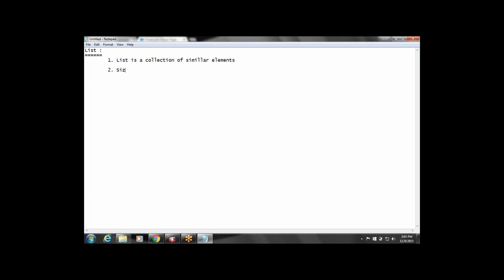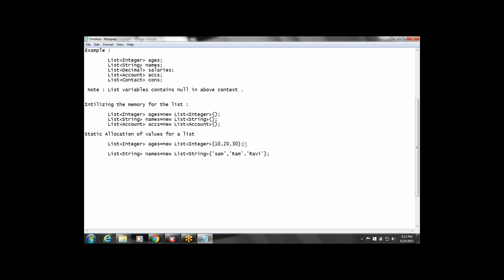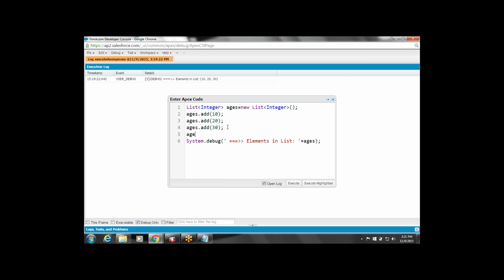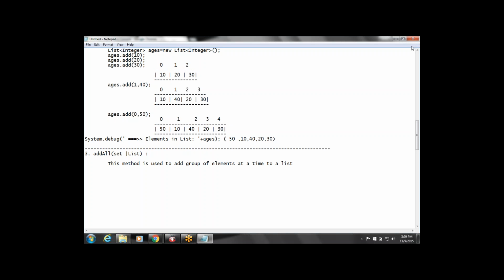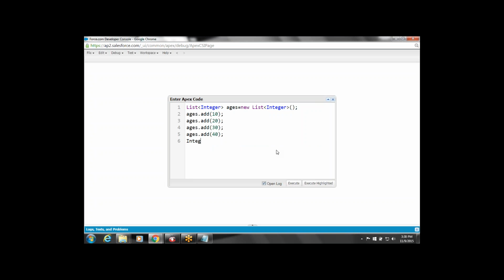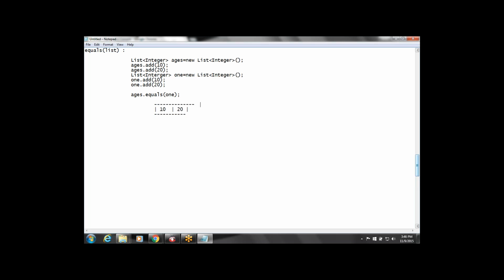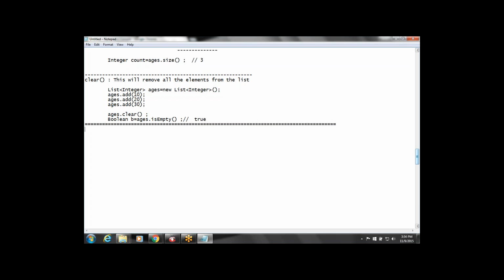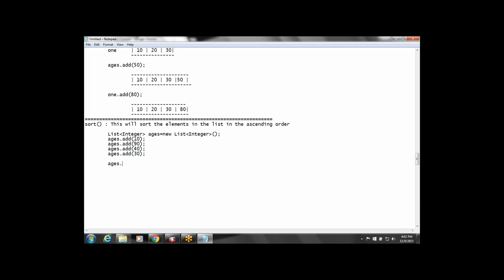Salesforce Development--List concept in salesforce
List in salesforce